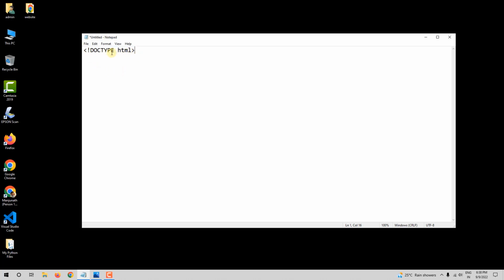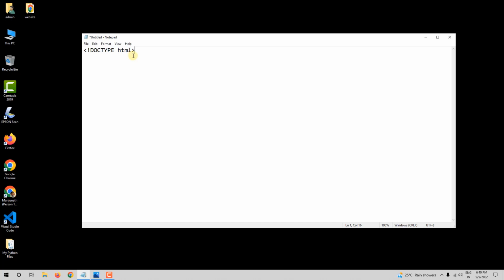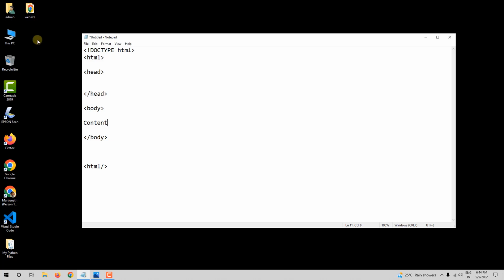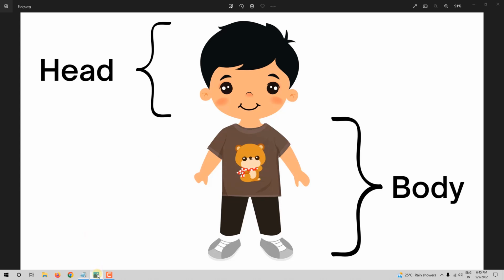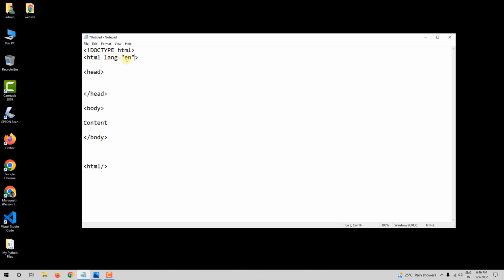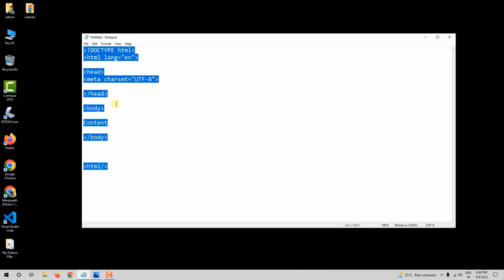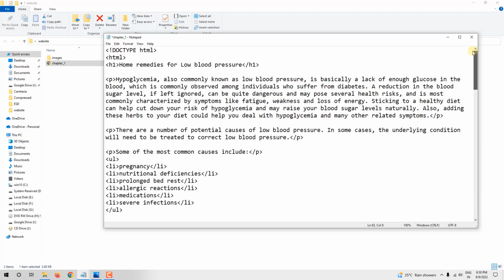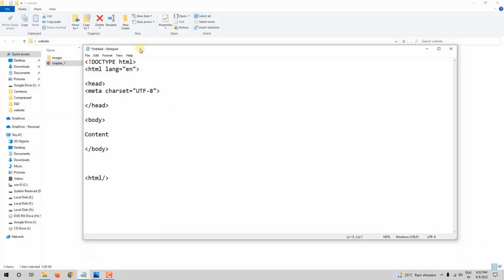HTML for Absolute Beginners - 05 - The Real HTML Syntax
Hello everyone,

This is the fifth lesson in this series. In this video, we will learn to create lists on our page.
This series is designed to teach HTML to absolute beginners who have never coded before. We start from the basics and move up the ladder. Make sure you practice enough after watching every video.

XX